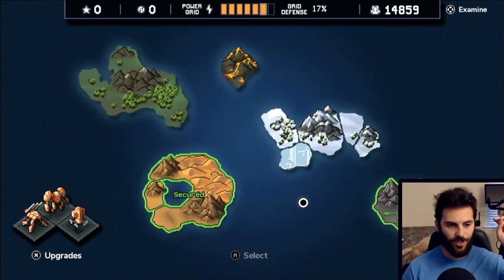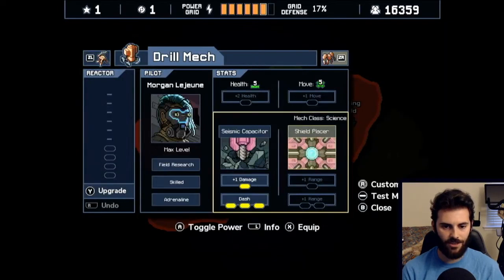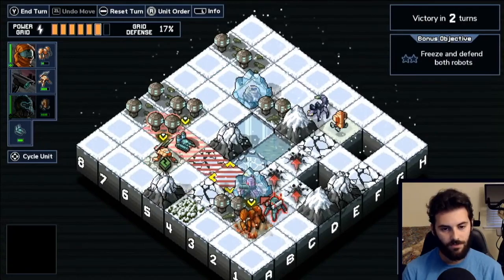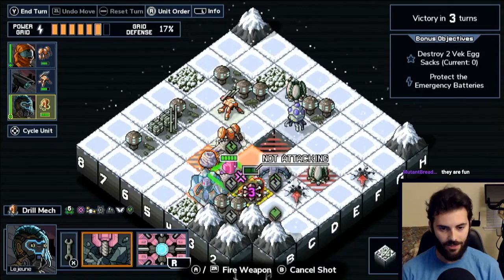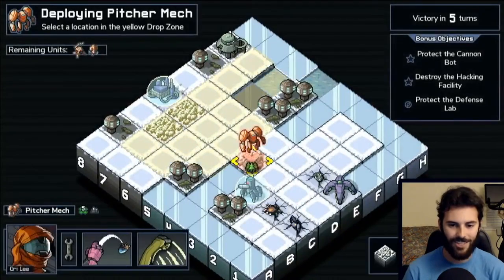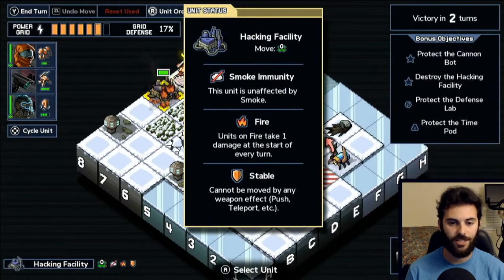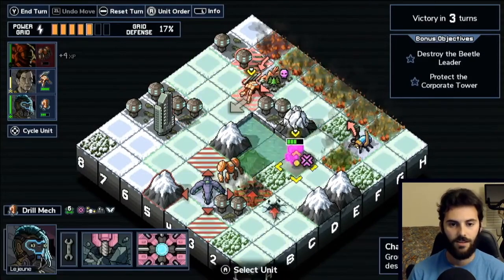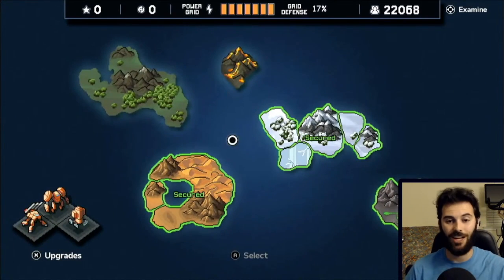Into the Breach Advanced Edition: Cataclysm (Island 3)